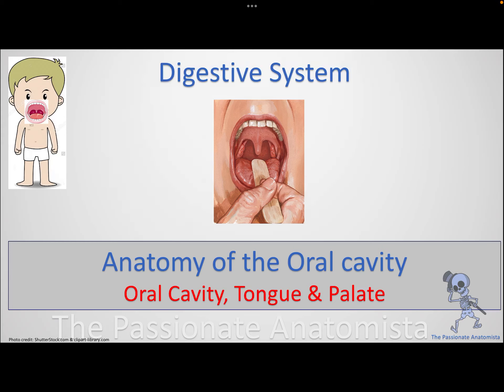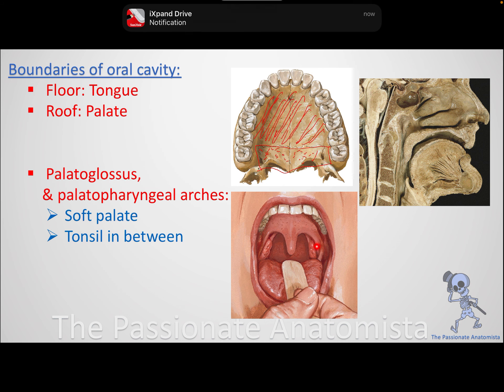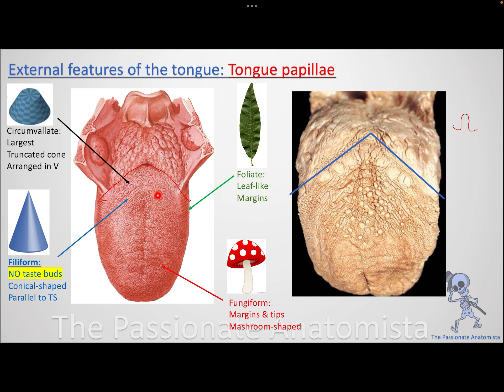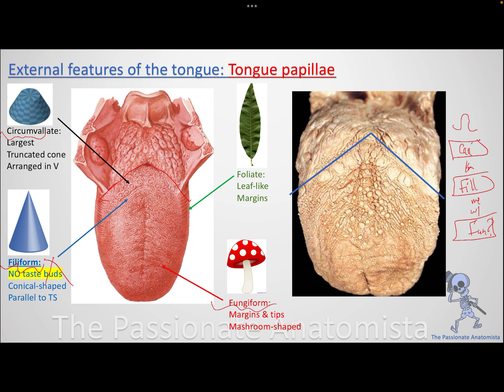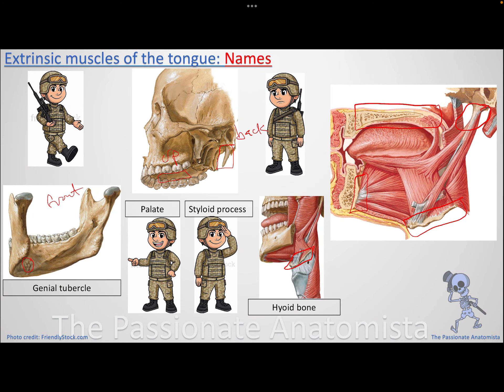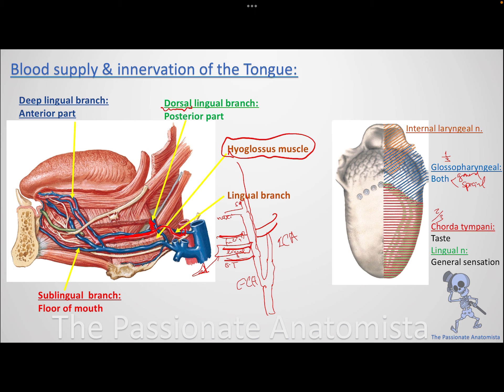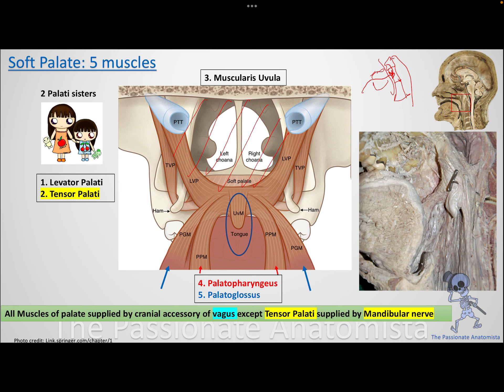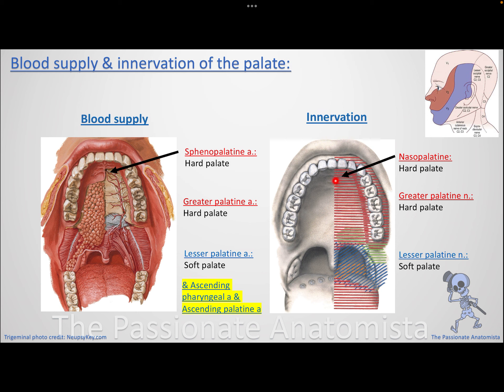Digestive system module VD1- Oral cavity, tongue & palate (concept 1)